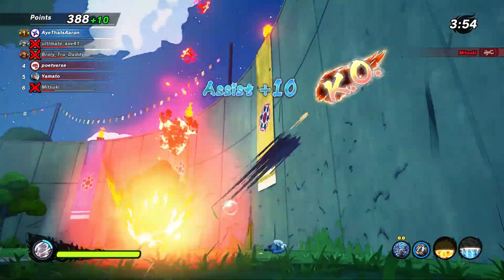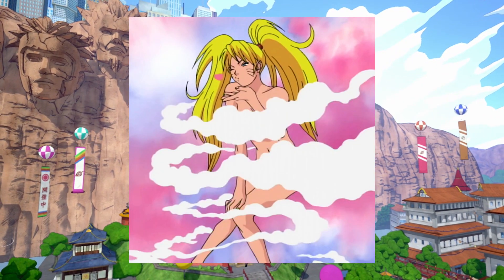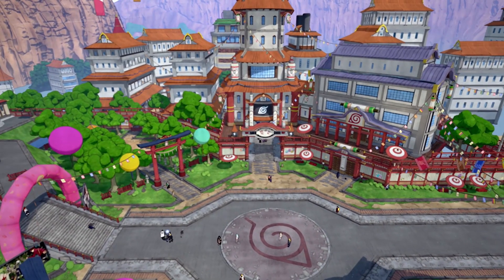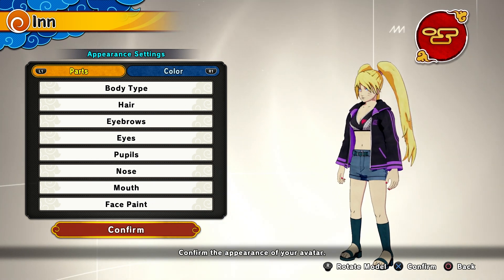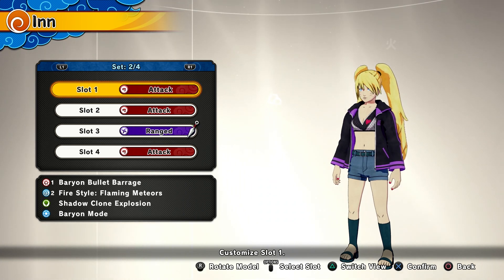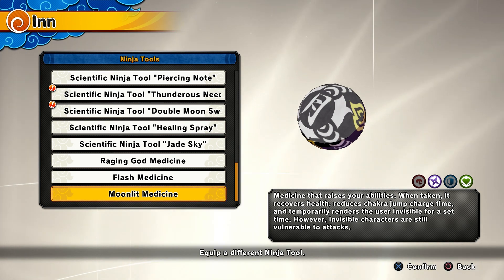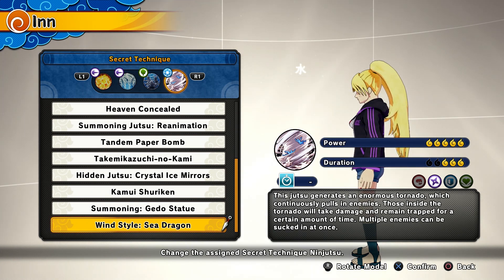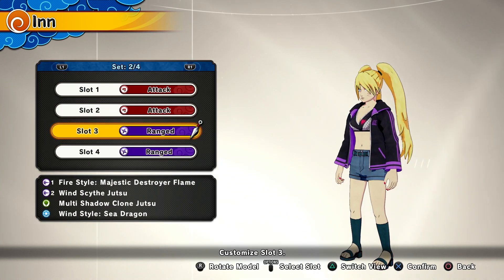SEXY JUTSU NARUTO IN SHINOBI STRIKER??? | Naruto to Boruto: Shinobi Striker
If you guys want to see specific videos or want to play with me then shoot me an invite and I’m down to play with you guys! You’re all the best!!